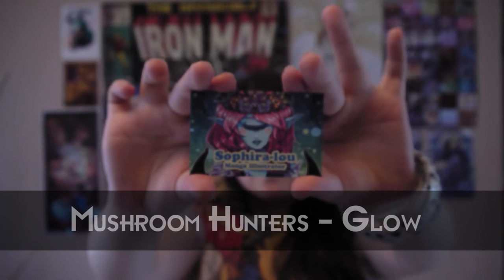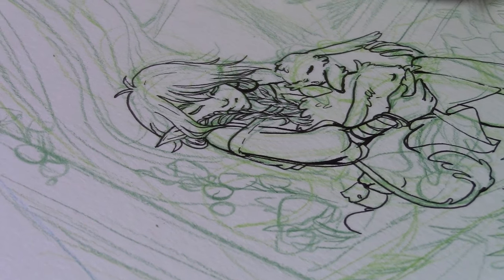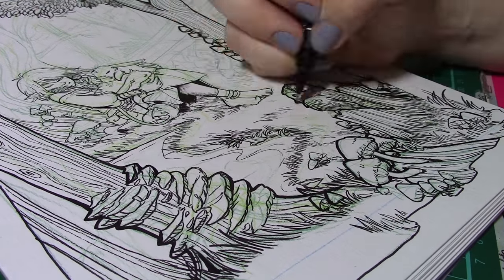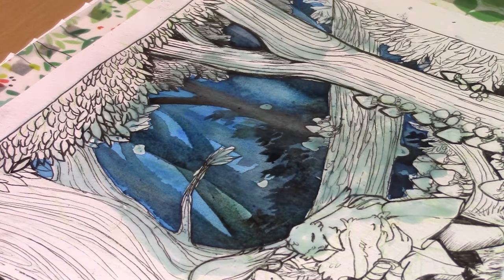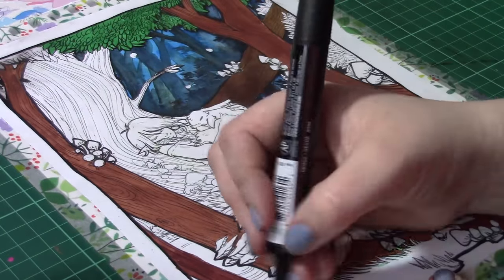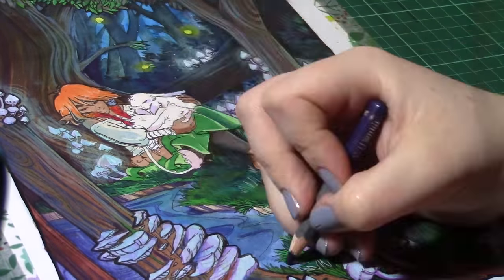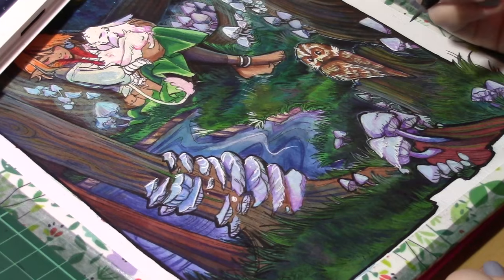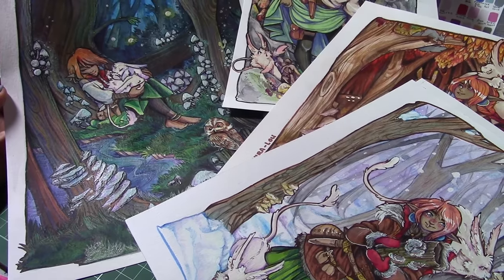Mushroom hunters - glow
Hello guys do hope you are all well, welcome to my latest Mushroom hunters piece entitled home

Equipment used-
Daler Rownbey mixed media pad
Letraset promarkers
Whsmith Colouring pencils
Windsor and Newton Cotman watercolours
uniball signo white gel pen
Unikrom glow in the dark paint - sky blue

UNIKROMGLOW glow in the dark paint here -
amazon link uk

Places you can get letraset promarkers and other arty supplies from -please note i am in no way affiliated with these places i just get most of my supplies from them-